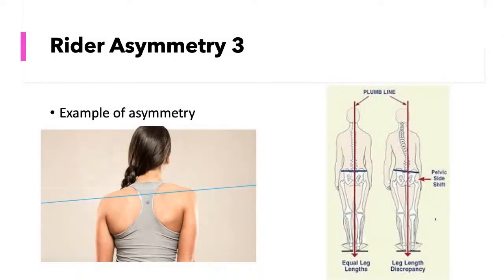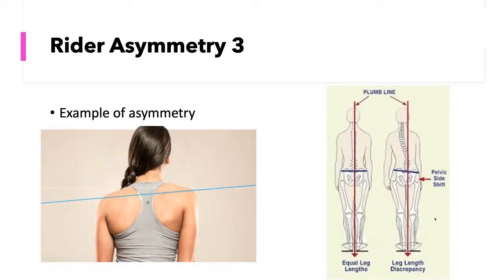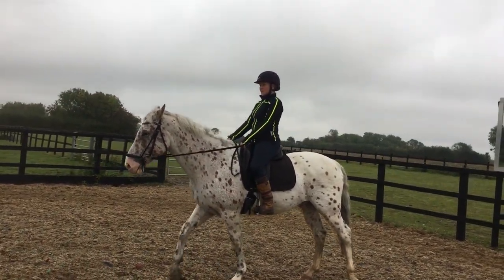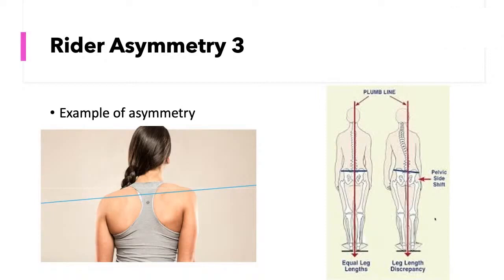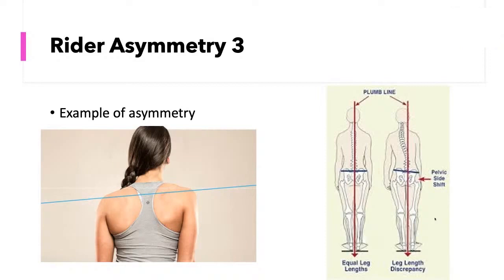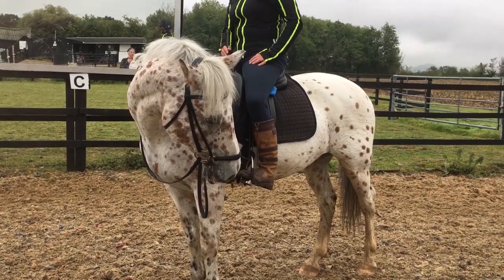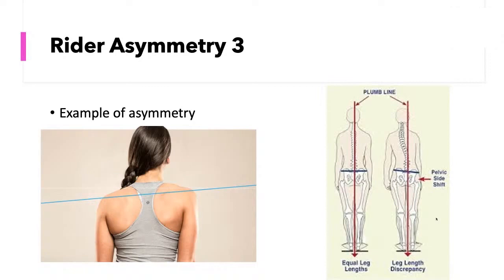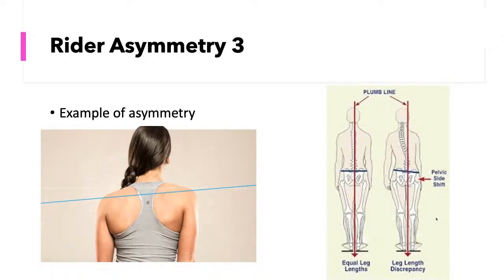Rider Ankle Joint Functional Asymmetry and its Effects on Posture. Bradley Whale. Caroline Lindsay.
Did you know how important a role the ankles play in equitation?  Did you know how we as riders form a habitual chair seat away from the saddle?  In a 2 hour online Horse Saddle Rider Lab accredited course webinar focusing on identifying asymmetry in the horse saddle rider combination, I ask Guest lecturer Bradley Whale, horse and rider osteopath and saddle design innovator, about the effects of functional asymmetry of the rider’s ankles.  Bradley gives a detailed explanation of the knock on effects of an unstable ankle on the posture, specifically the hip joint and pelvis, together with how we habitually form a posturally poor chair seat in our everyday postural positions.

Functional asymmetry in equitation matters.